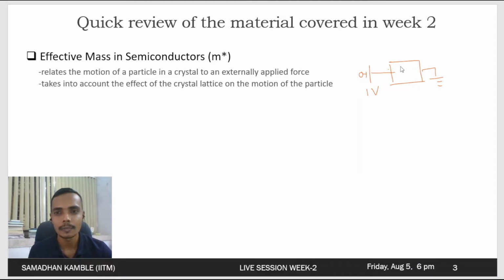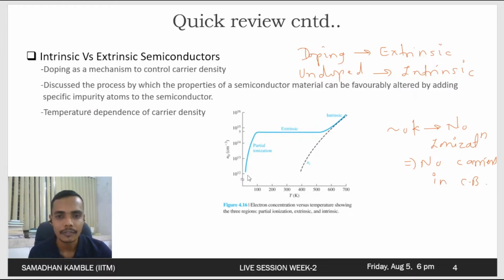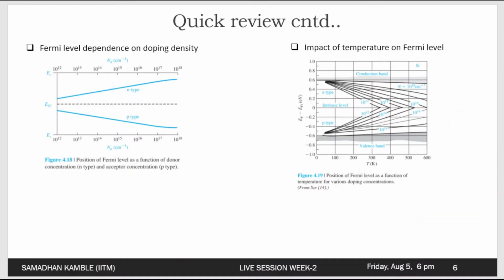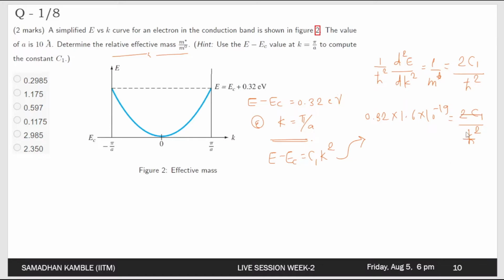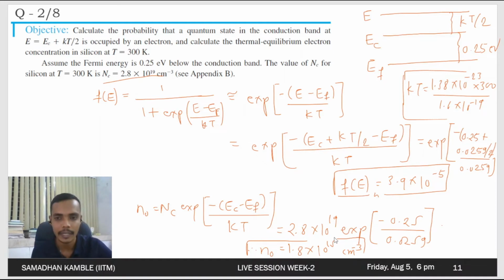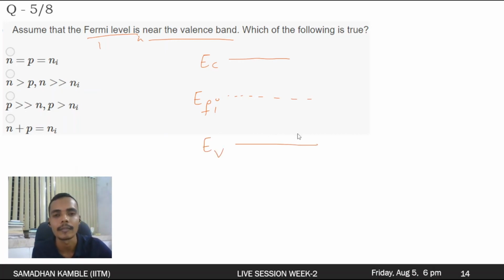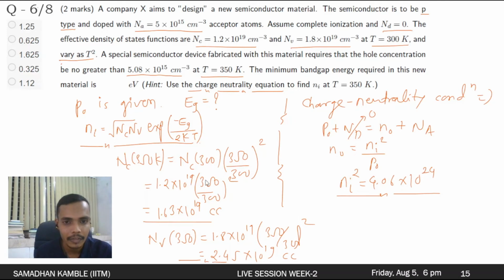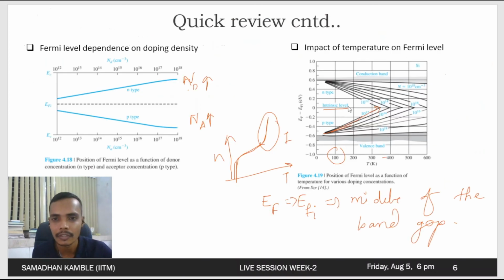NPTEL-ISD Live Session | Week-2 (Solutions for assignment 2)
A live session 2 (week 2) for NPTEL course Introduction to Semiconductor Devices by PMRF TA -Samadhan Kamble (IIT Madras). It involves short recap of the lecture contents followed by interaction with learners via problem/numerical solving and discussions.